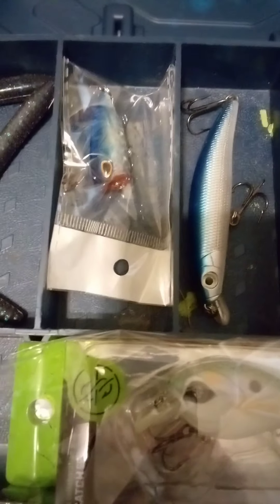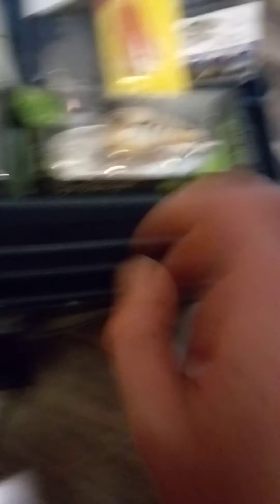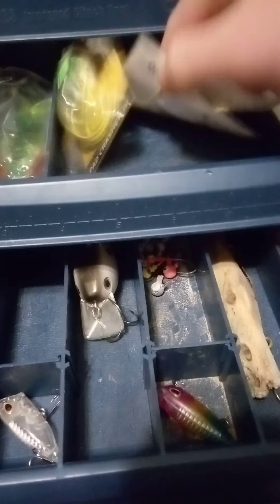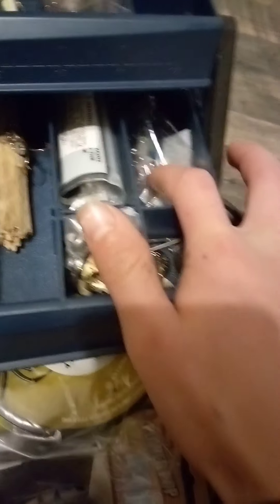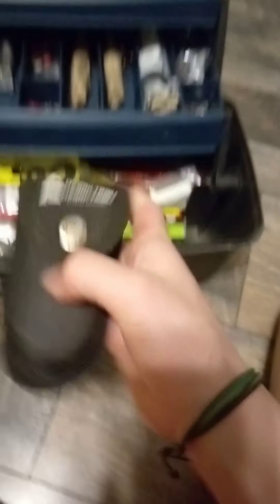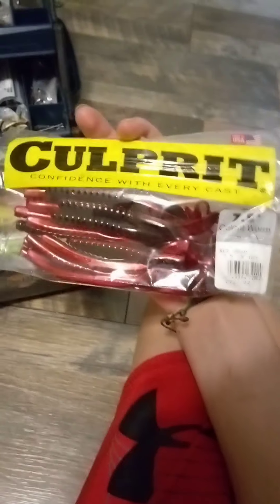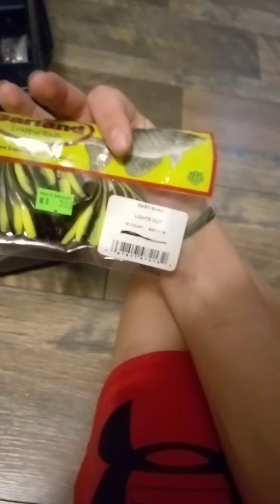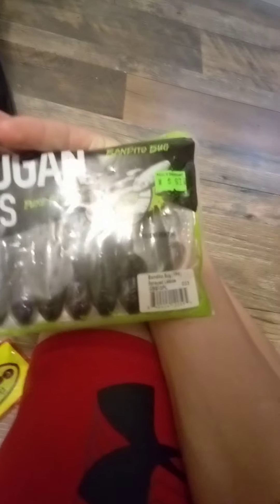what's in my tackle box